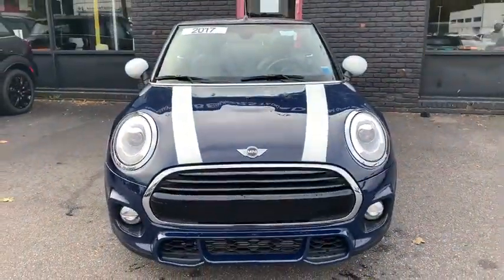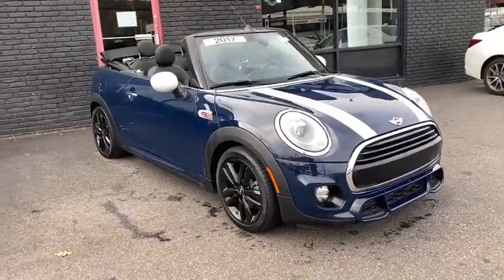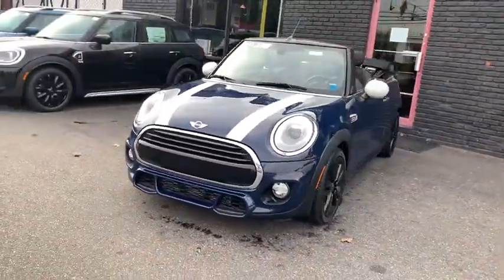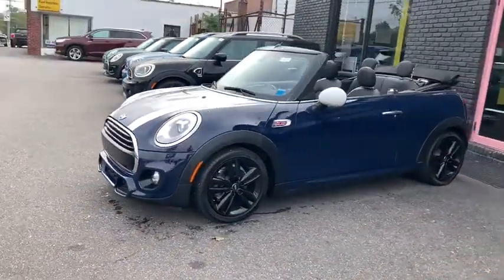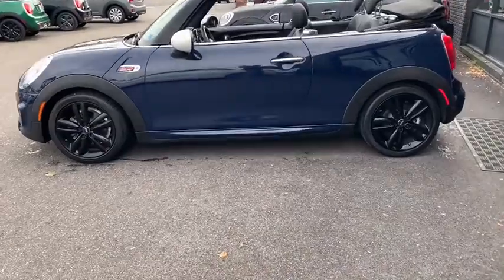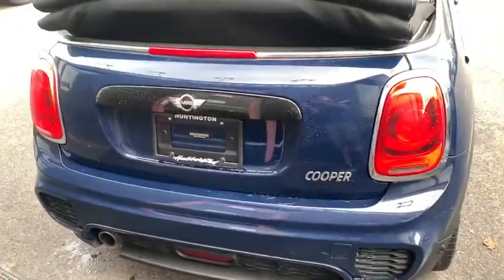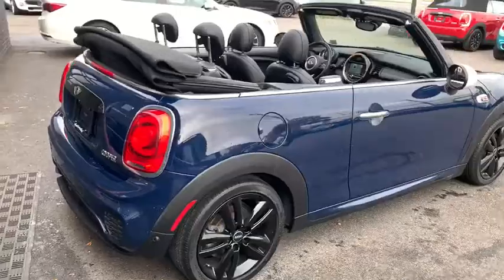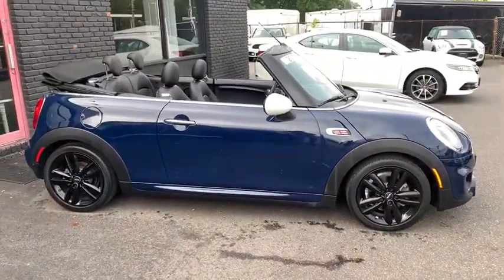2017 MINI Convertible Walk-Around Huntington, Suffolk County, Nassau County, Long Island, NY MM2739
Blue Used 2017 MINI Convertible Walk-Around

Habberstad BMW
945 East Jericho Turnpike